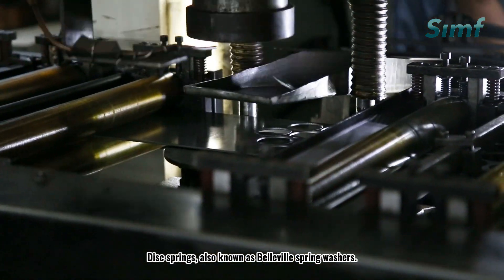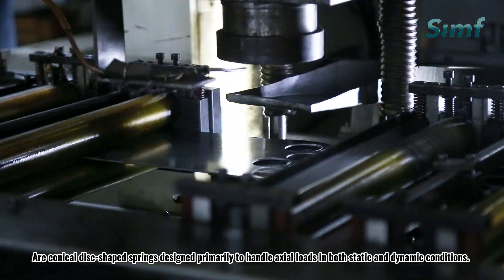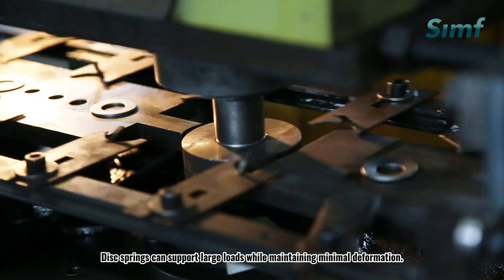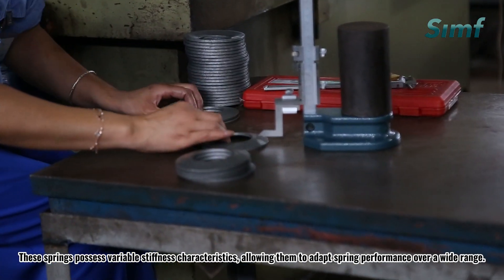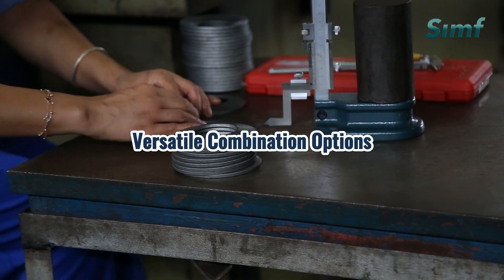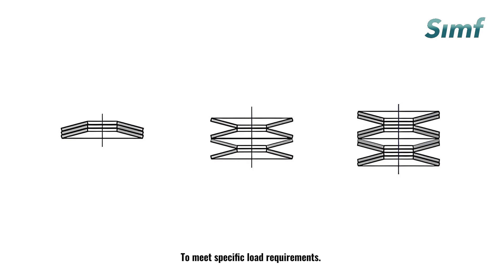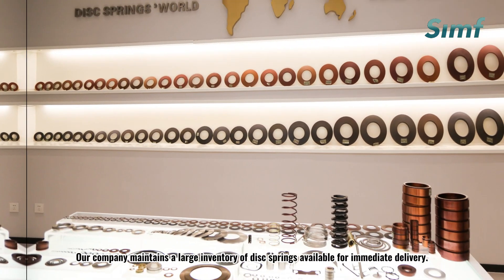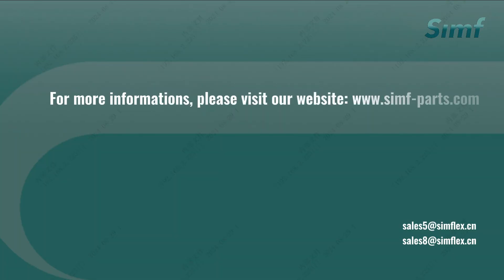Disc springs, also known as Belleville spring washers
Disc springs, also known as Belleville spring washers, are conical disc-shaped springs designed primarily to handle axial loads in both static and dynamic conditions.